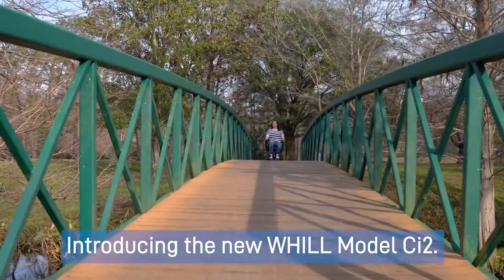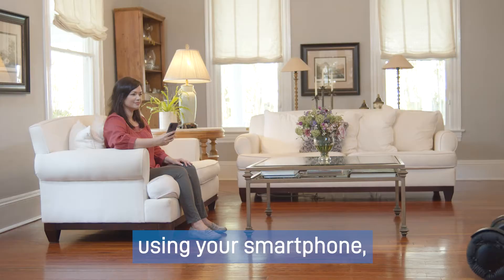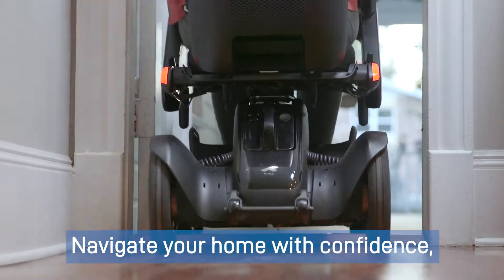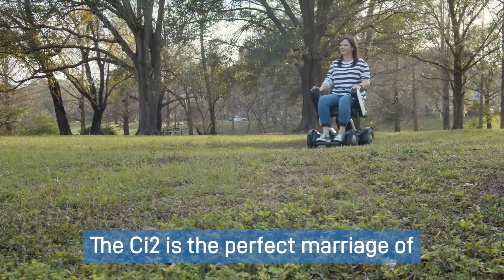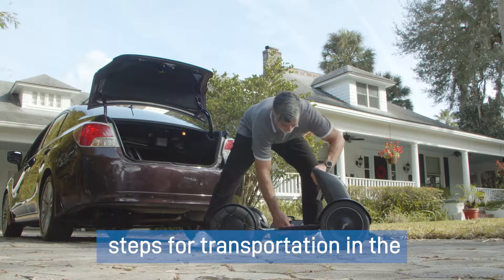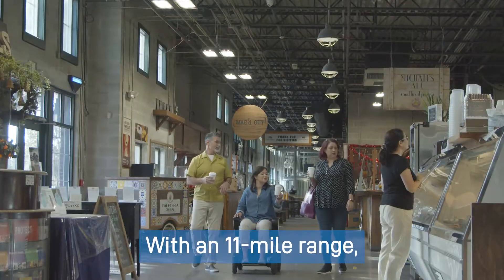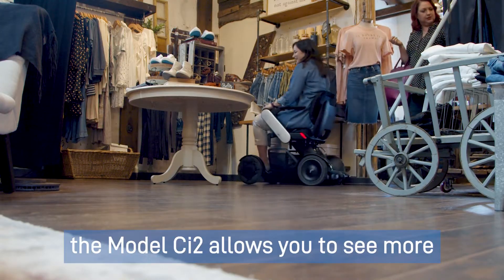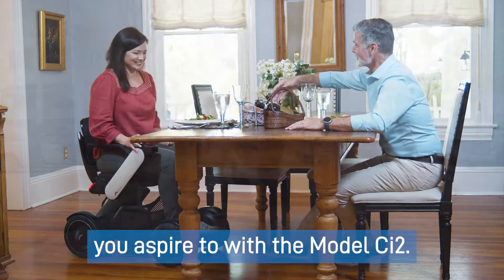The new Whill Ci2 Power Wheelchair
A motorized wheelchair that has power, comfort, and style. Bluetooth remote control, full suspension for a smooth ride, and breaks down into several lightweight parts for easy transport.